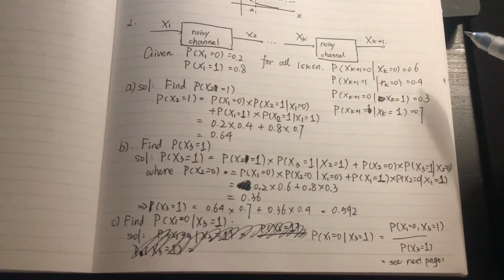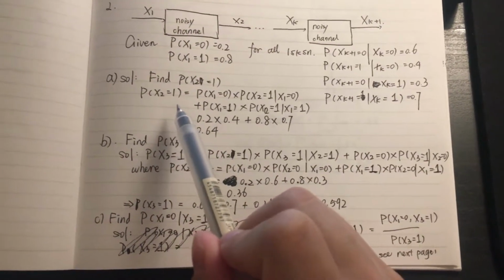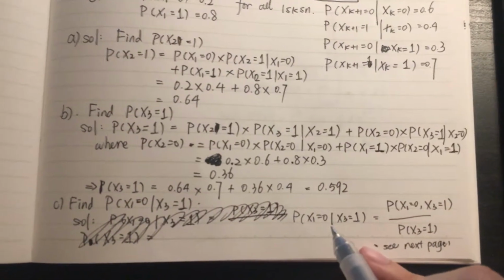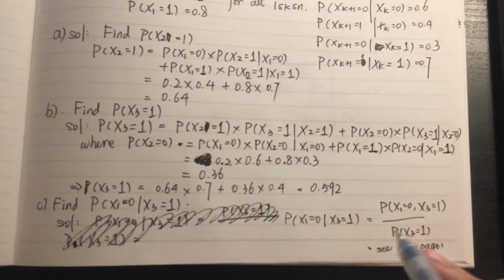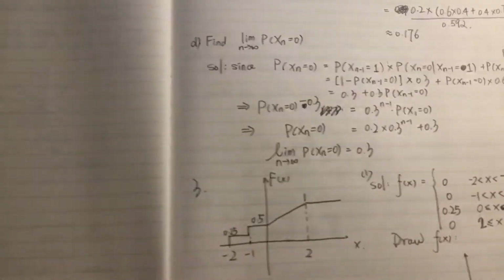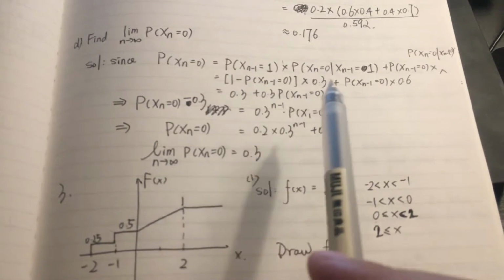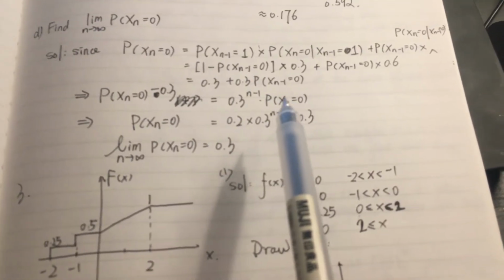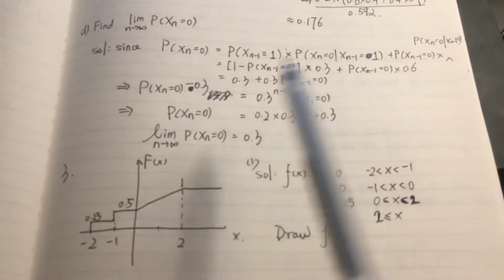HW2 Q2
video recording for EL 6303 probability and
stochastic process homework 2